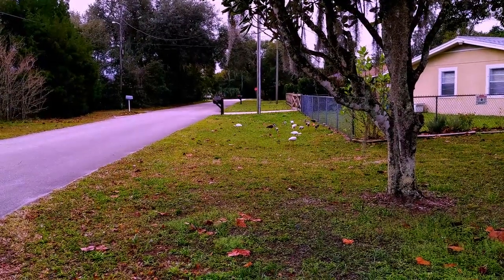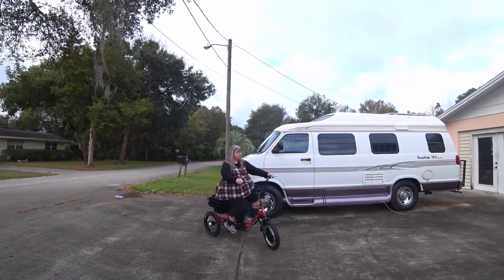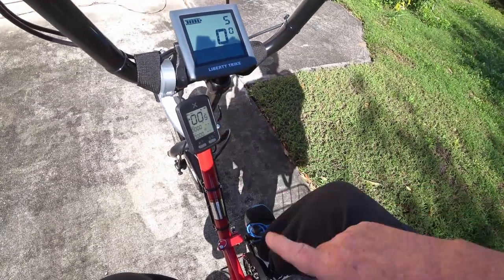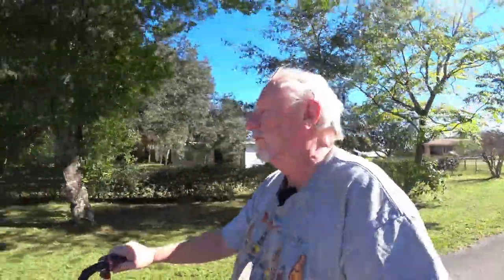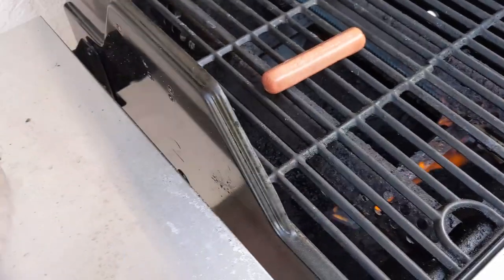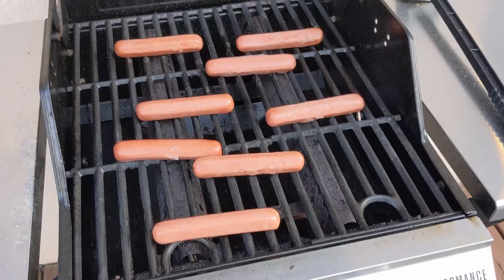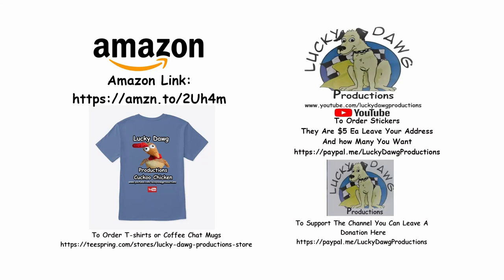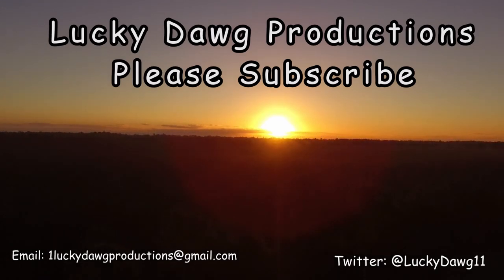Learning To Ride The Liberty E-Trike